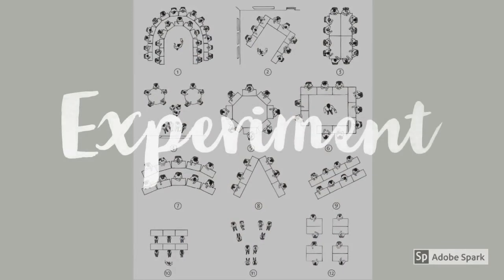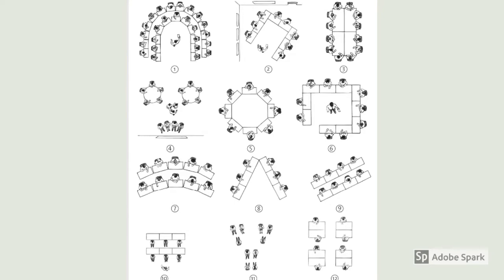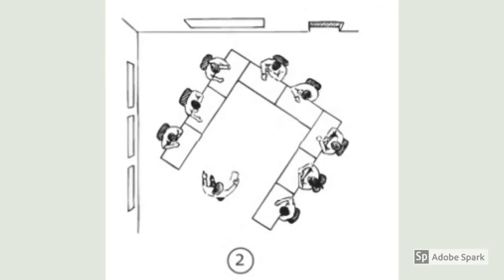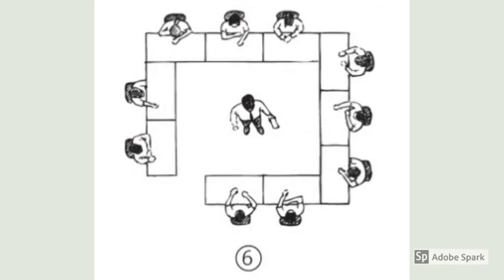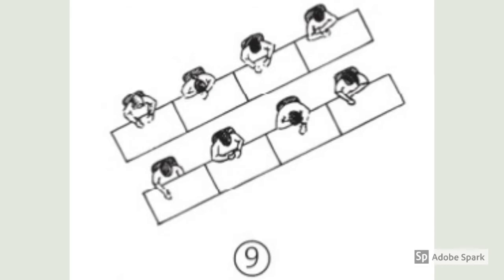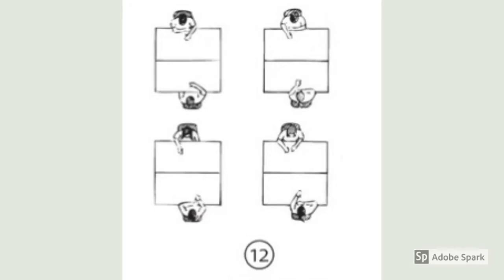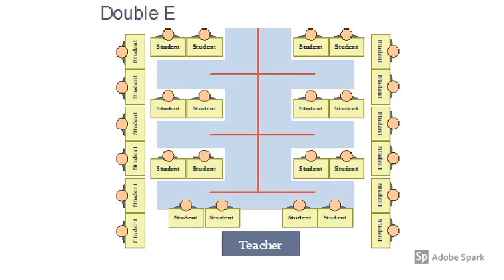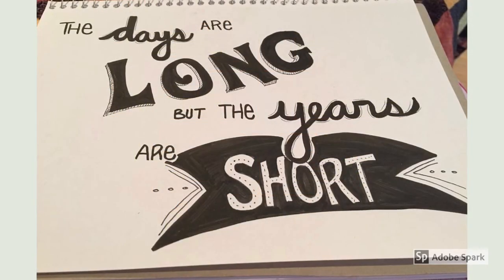A Question to the Teacher - What’s your favorite classroom layout?